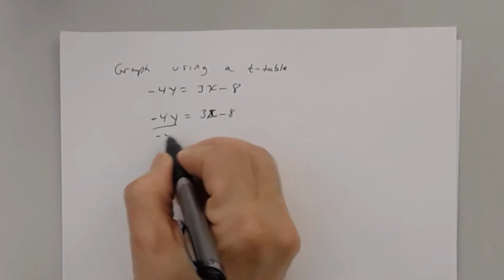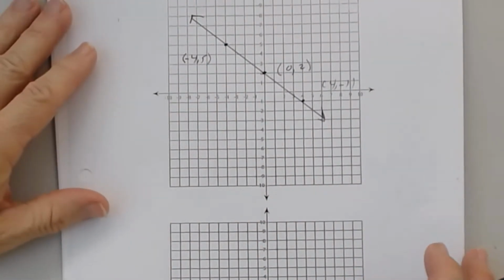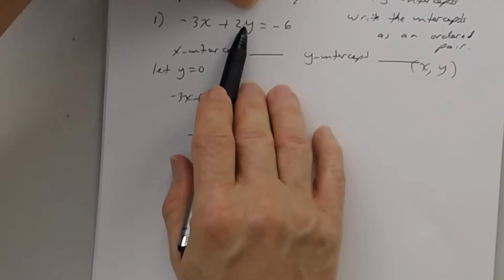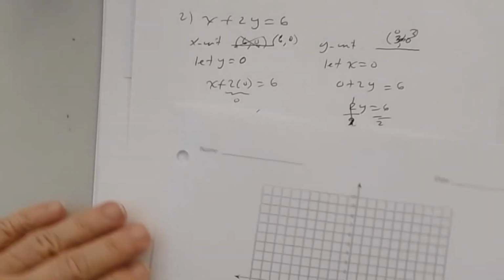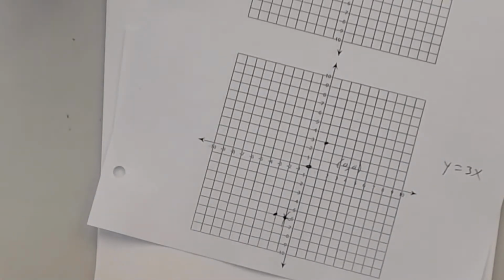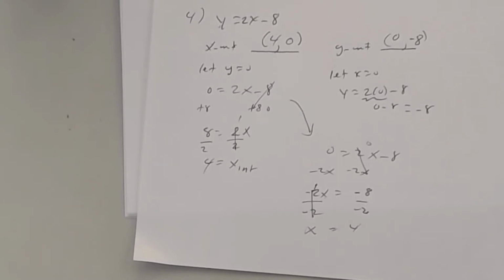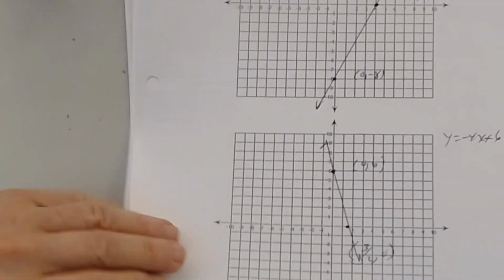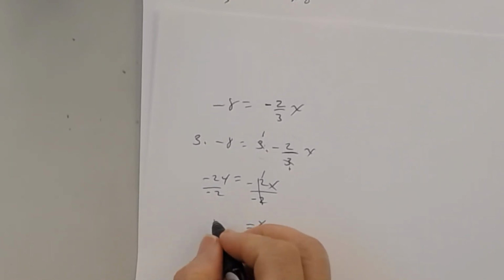Graphing Lines Using Intercepts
This lesson focuses on graphing linear equations using intercepts.  This is the lecture for day 2, August 22, 7:30 pm class.